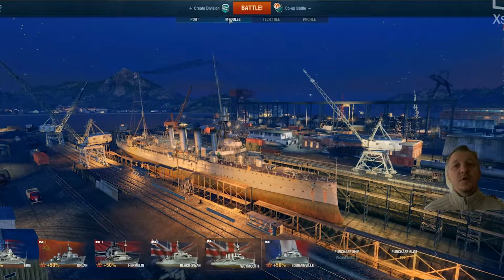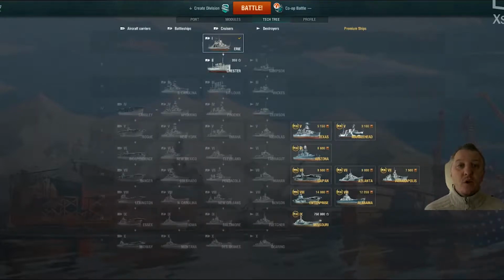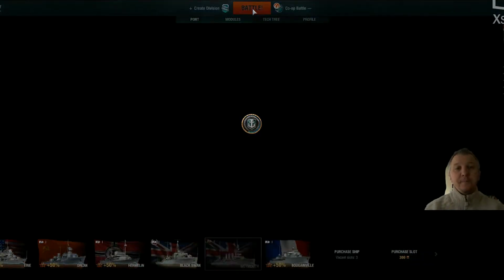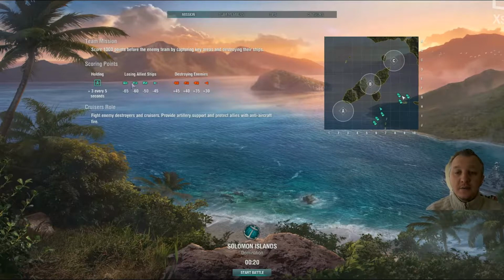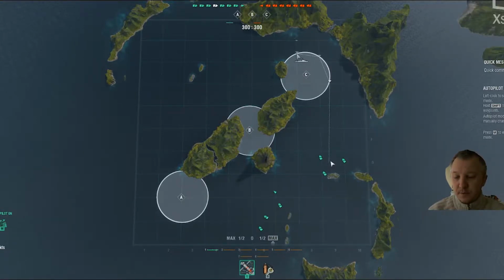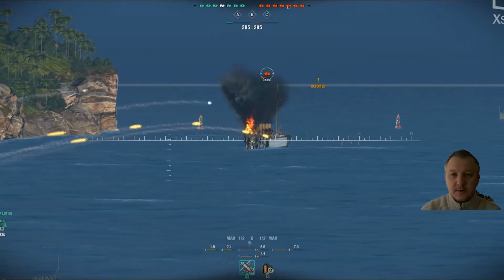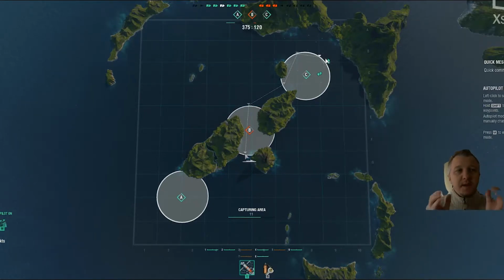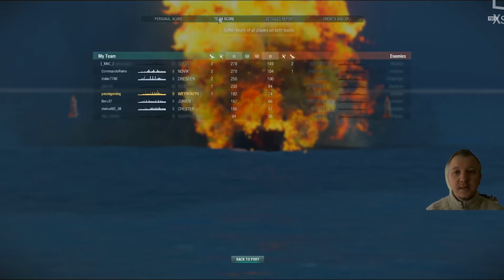World of Warships - A Wargaming.net now on Steam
Steam has released the Wargame - World of Warships. Control battleships for unique countries in co-op action or PVP

PC Ultra graphic, in 1080p.